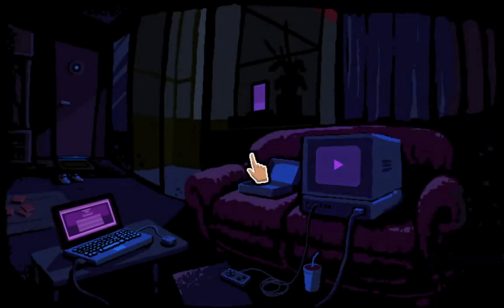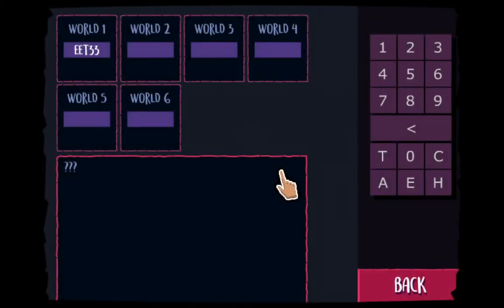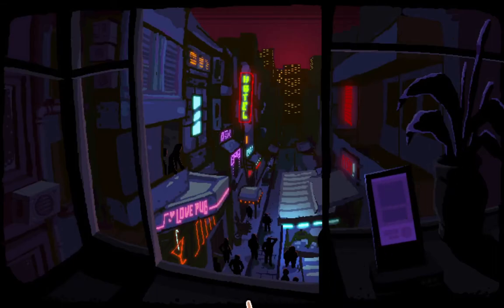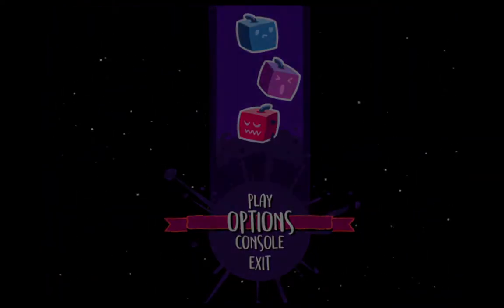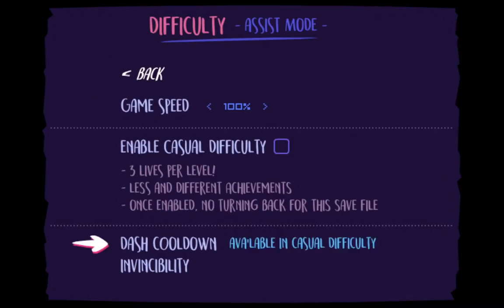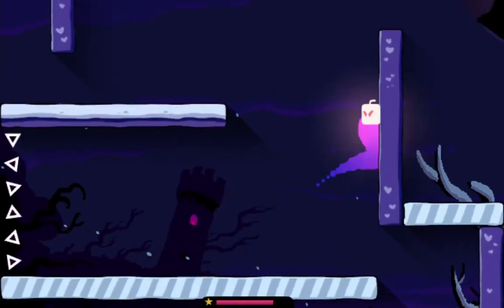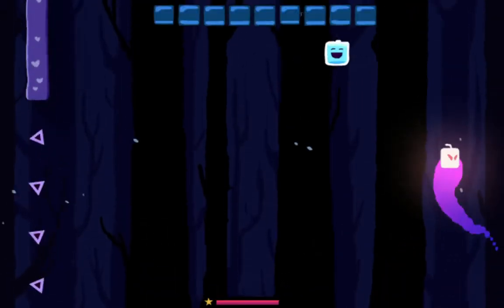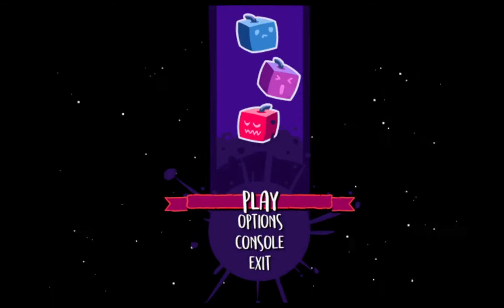A Night at the Races - E3: Heavy eyelids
This controller I'm using is new and not fully broken in. It probably will be by the time I'm done with this, if my thumbs still have skin left on them.